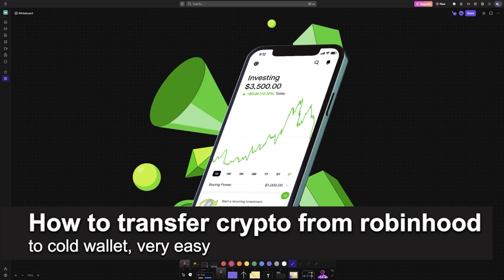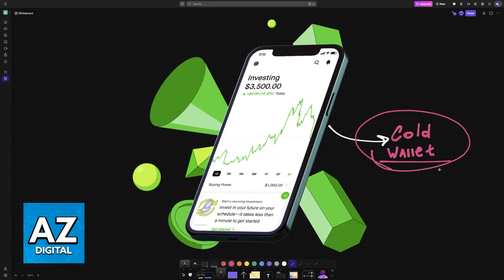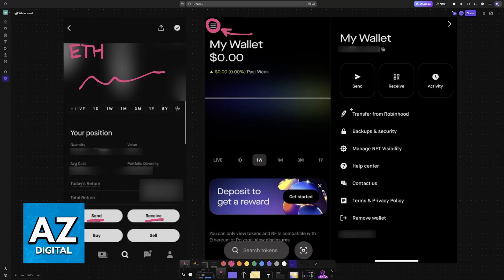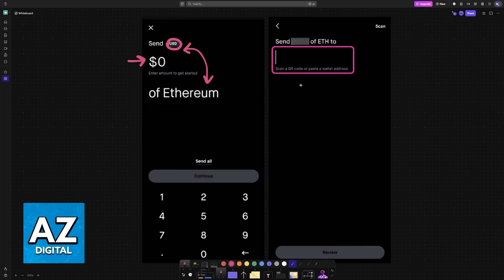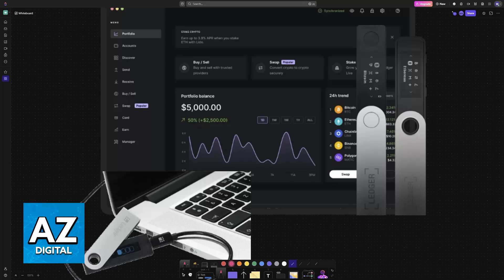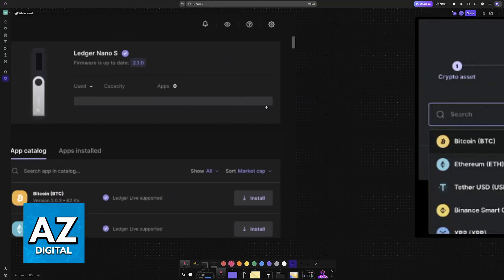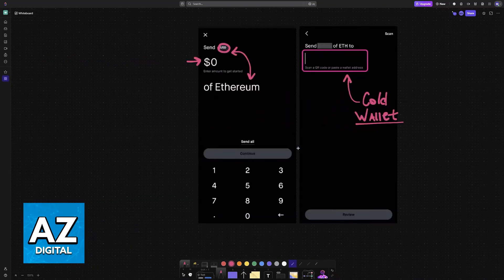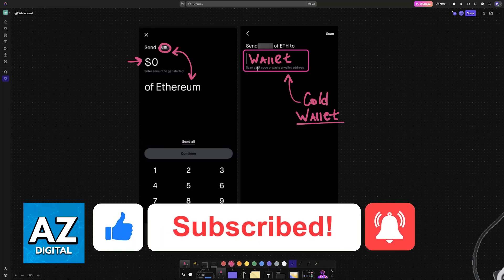How To Transfer Crypto from Robinhood to Cold Wallet (2025) - Step by Step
In this video I will clear your doubts about how to transfer crypto from robinhood to cold wallet c, and whether or not it is possible to do this.